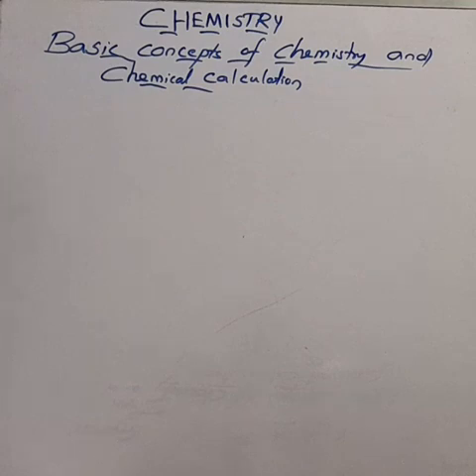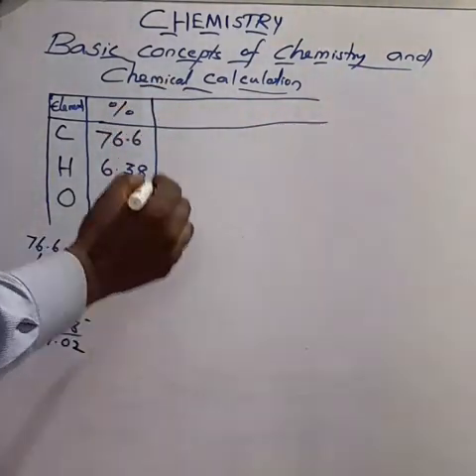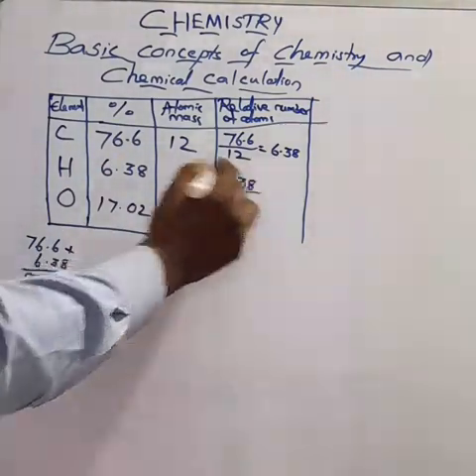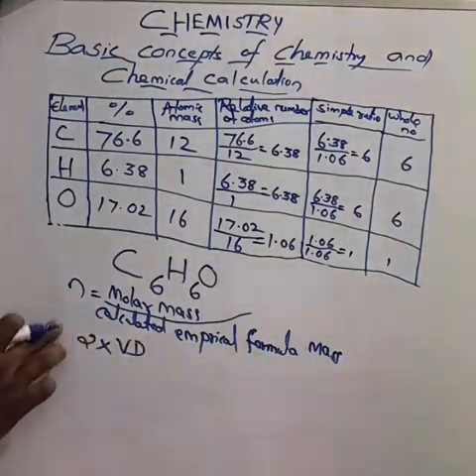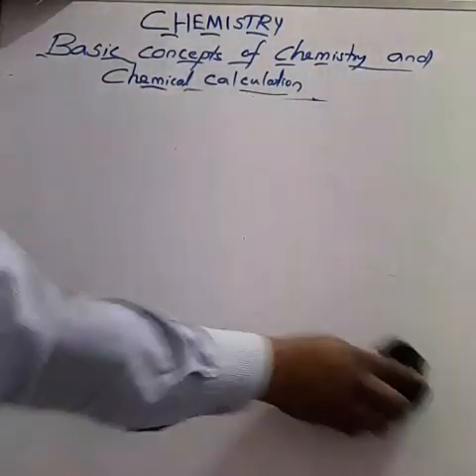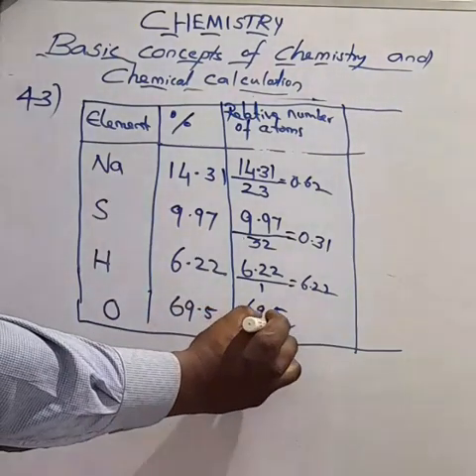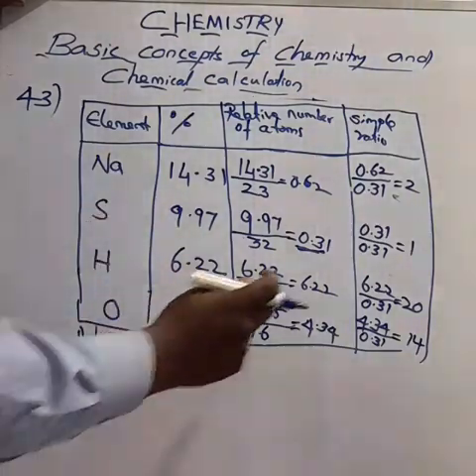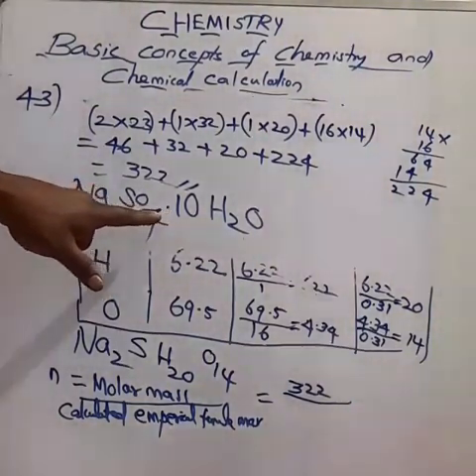Grade 11 Chemistry . unit 1 Book back question 42 & 43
Chemistry topics